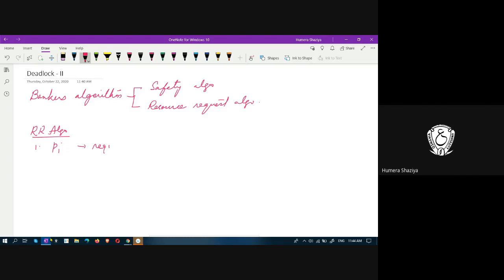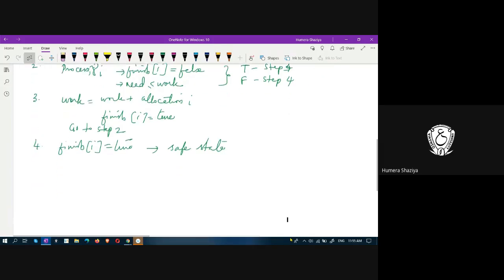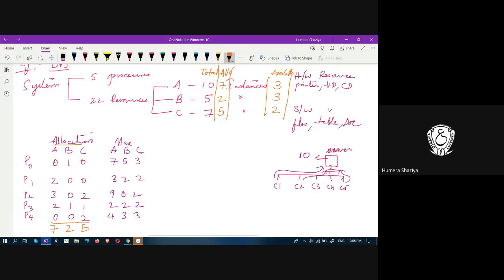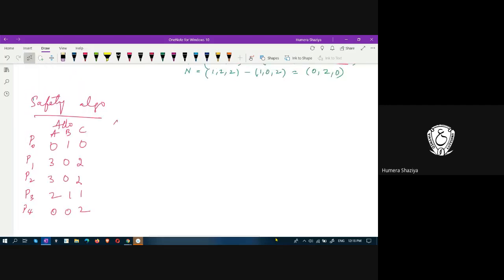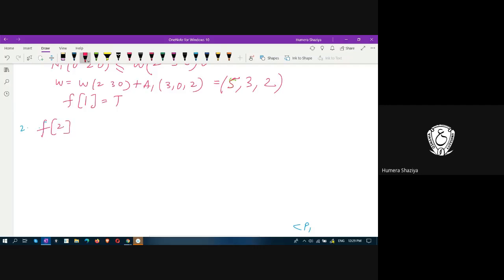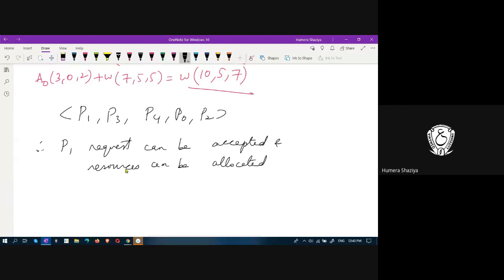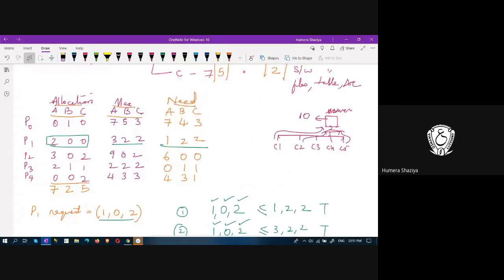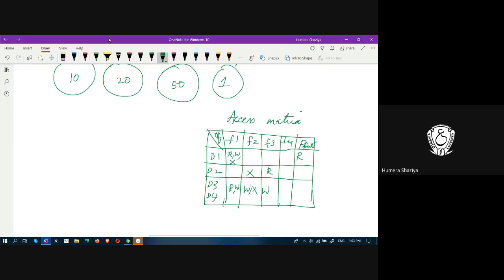Deadlock II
Operating system -
Deadlock Avoidance - Banker's algorithm
Deadlock Detection
Protection